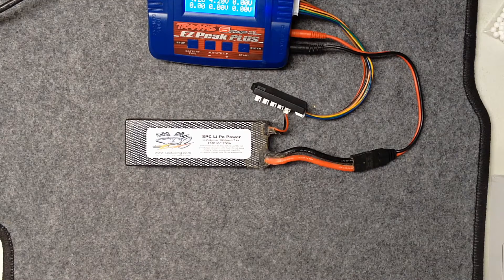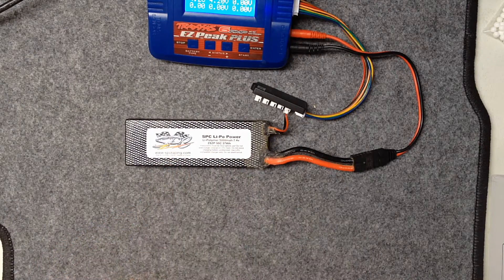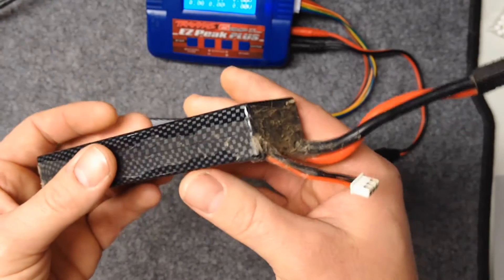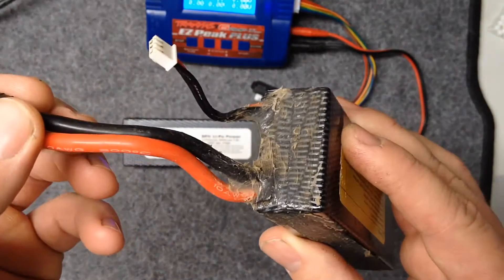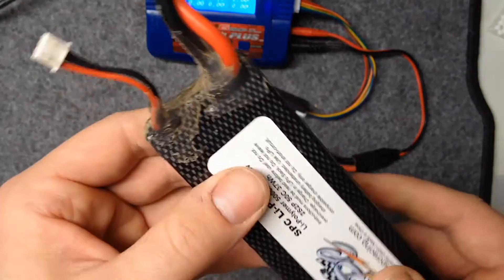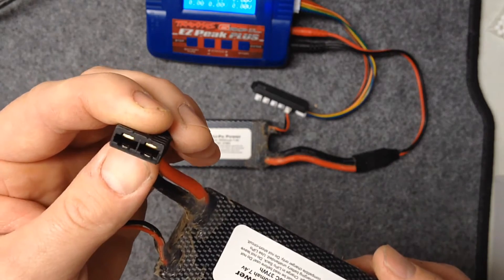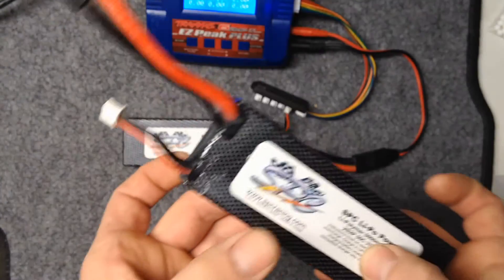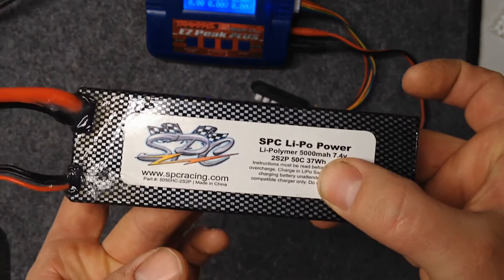How To Waterproof Your RC Lipo Batteries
I use Motorcraft TA-32 Automotive Silicone Sealant-